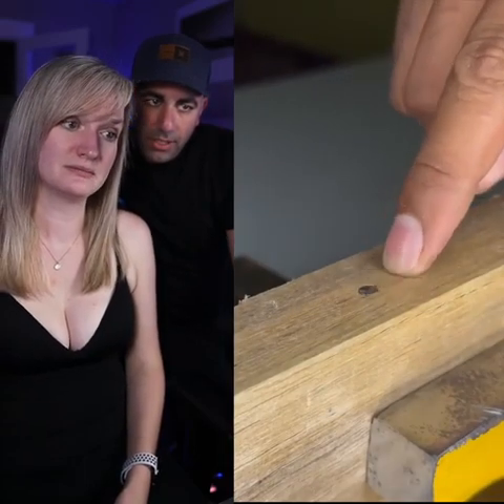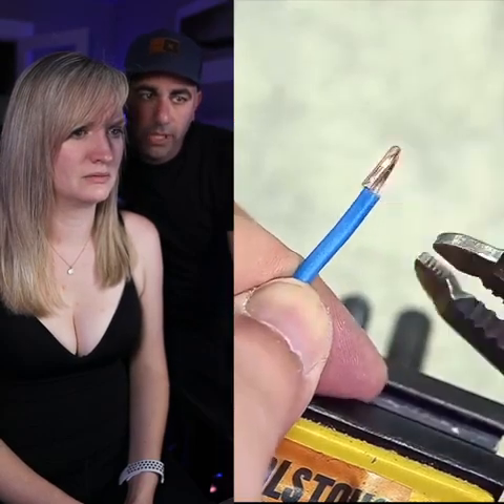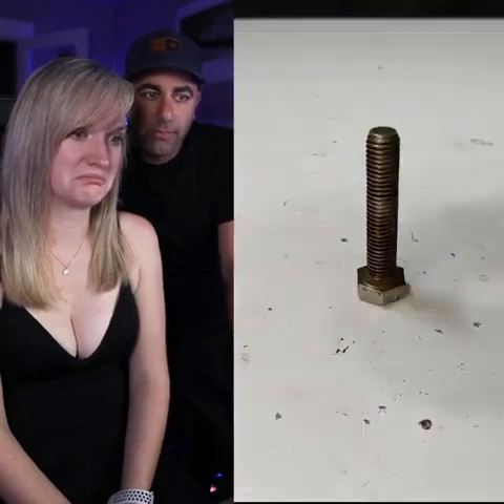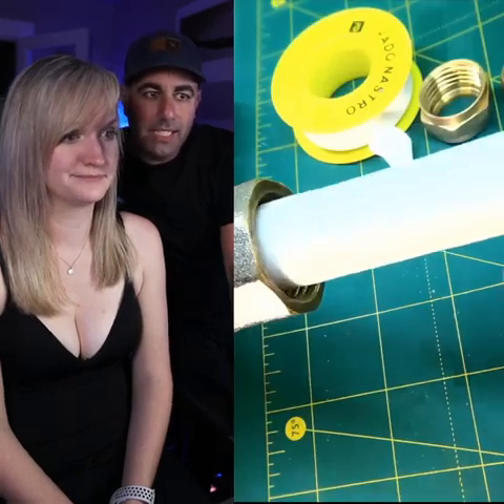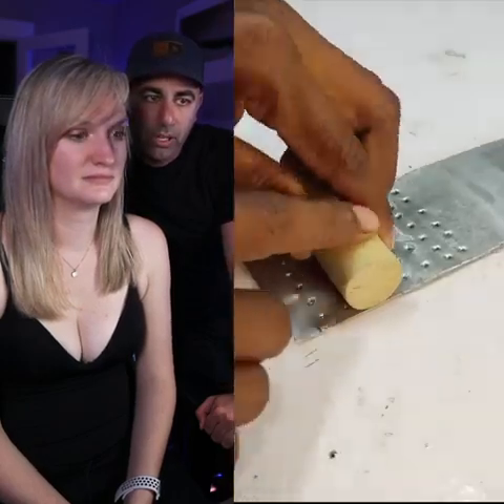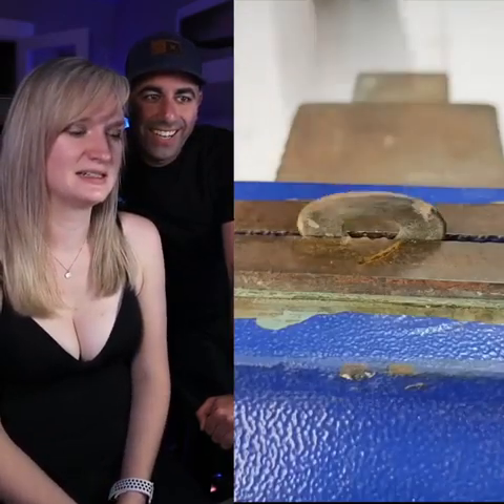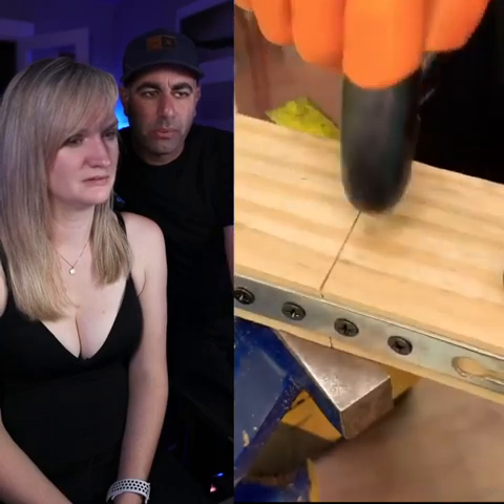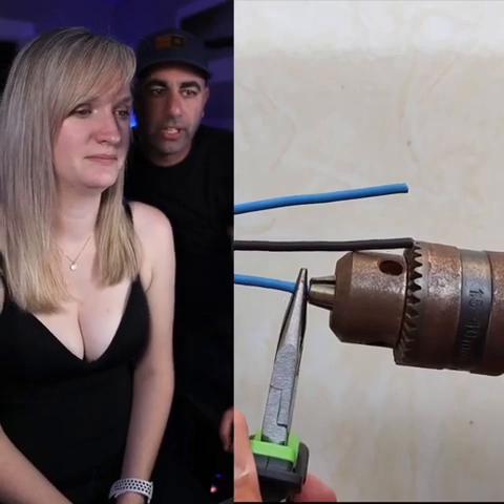Life Changing Life Hacks!!!